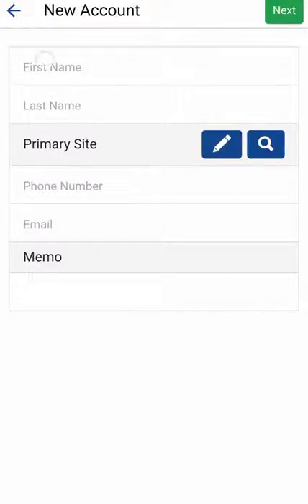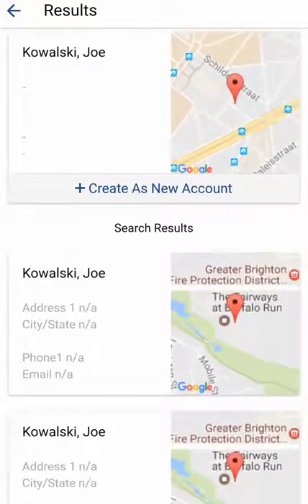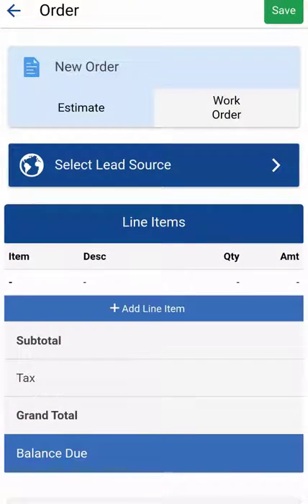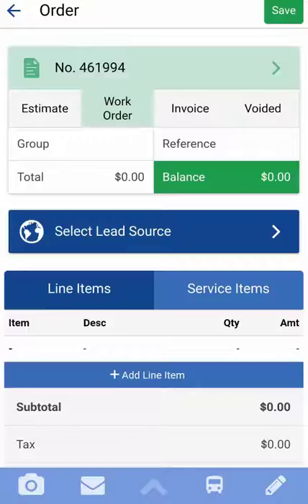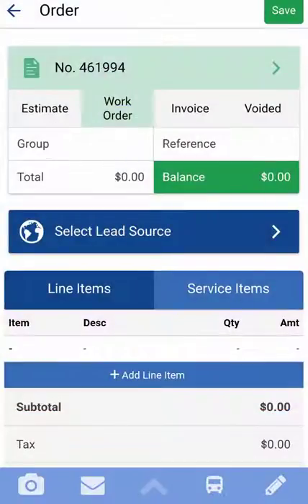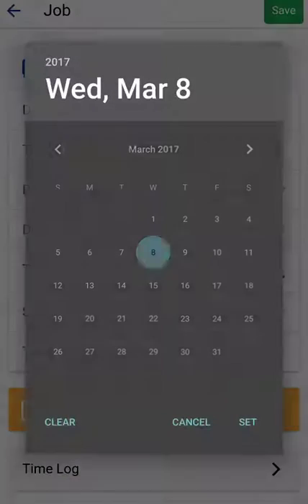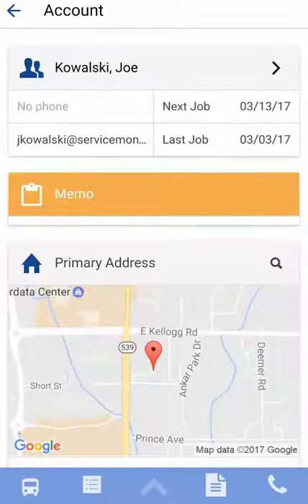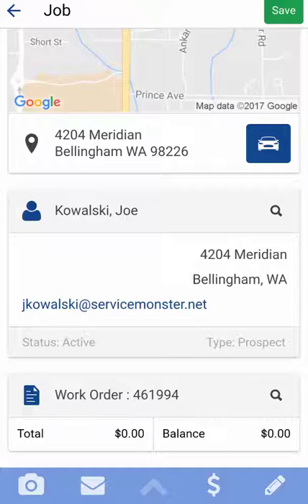05 - Mobile 3 Training: Schedule a Job from Order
How to schedule a job starting from the order.